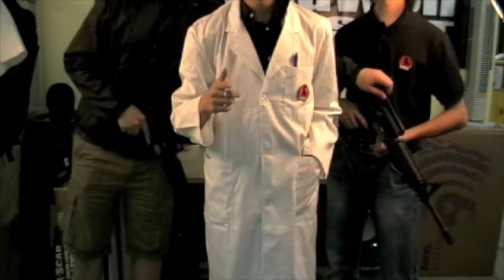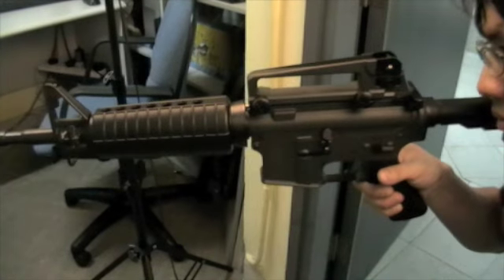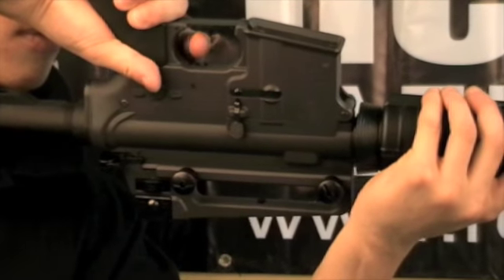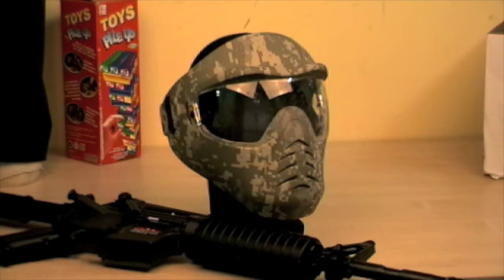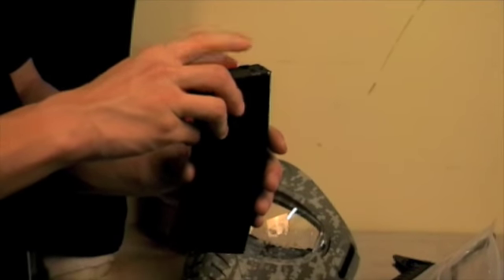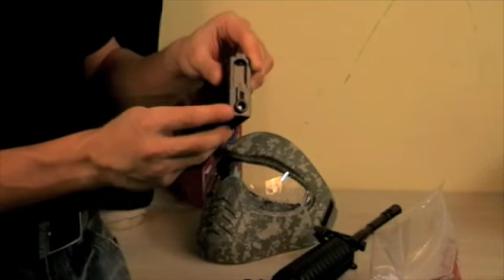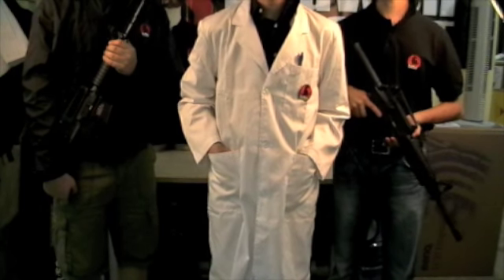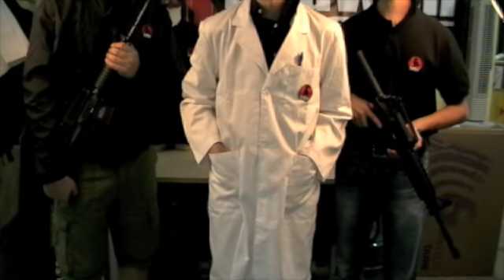New Player Tips - RedWolf Airsoft - RWTV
Everybody was new at one point, here are tips for the Airsoft-Greenhorn.